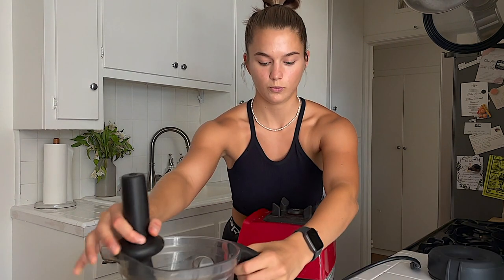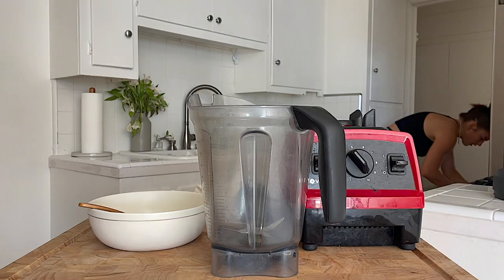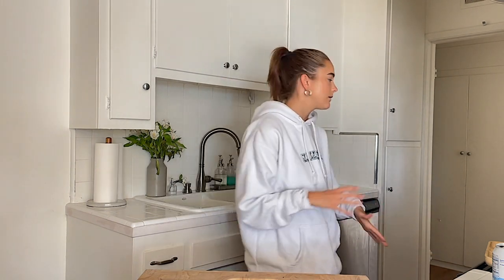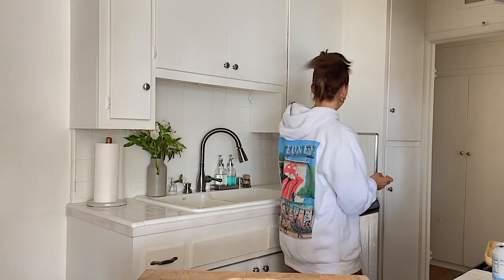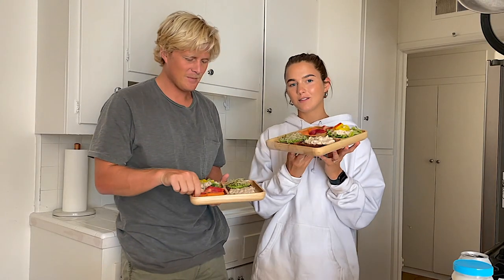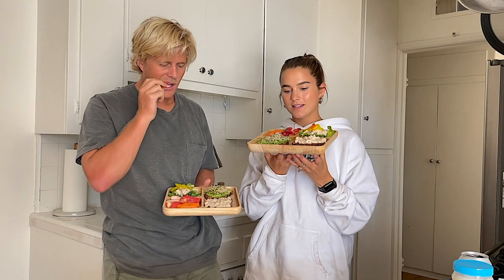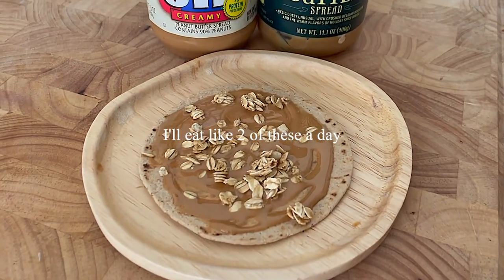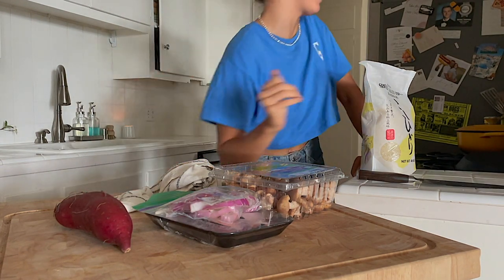what I eat in a day (and my husband)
I’m allllll about the tortillas and peanut butter